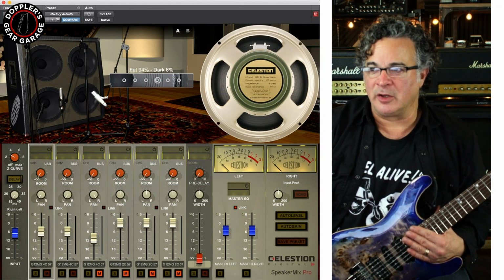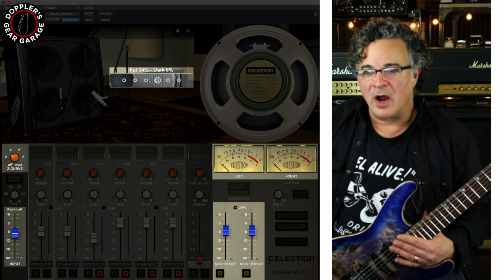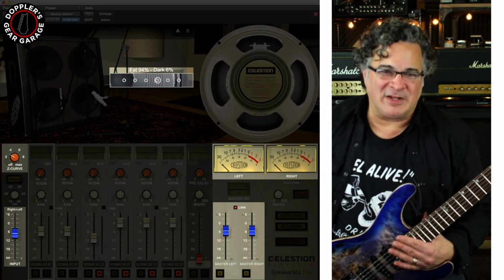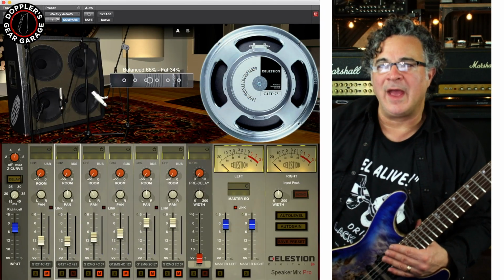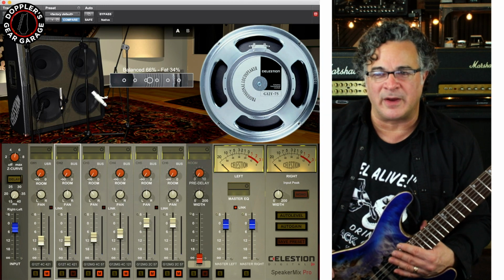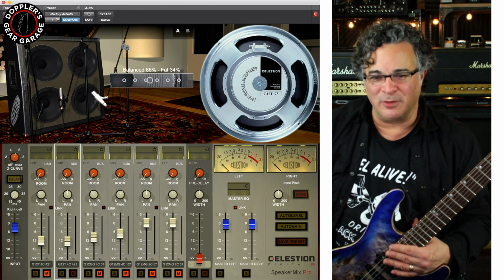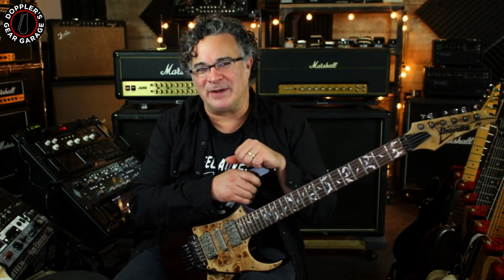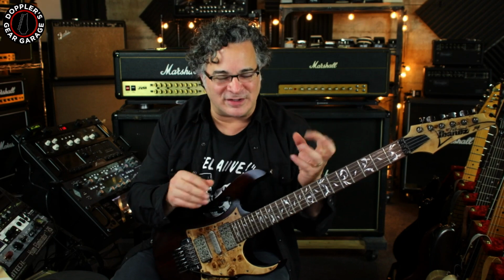Celestion SpeakerMix Pro - BETTER THAN IRs!!!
• Speaker MixPro is the BRAND NEW plug-in from Celestion that leverages their proprietary DSR (Dynamic Speaker Response) format. Whether you're an IR fanatic or just getting your feet wet, this plug-in is a game changer. More tone, more feel, and more CELESTION!
• This video is the second in a four part series featuring Celestion's Ken Weller and Joe Elsom, a wide array of style and rig driven demos, plus strategies for maximizing the Speaker Mix Pro plug-in!